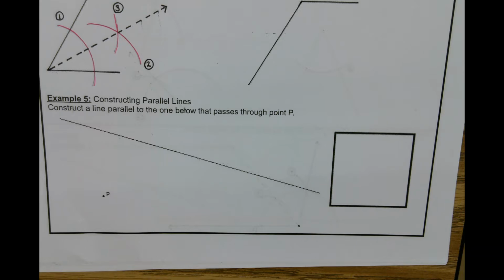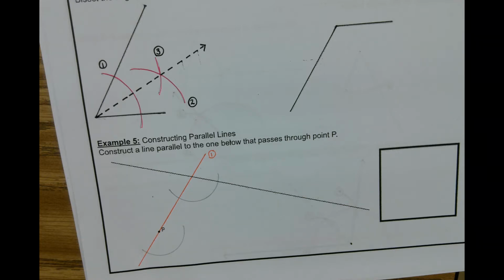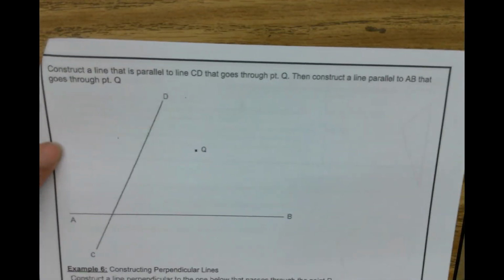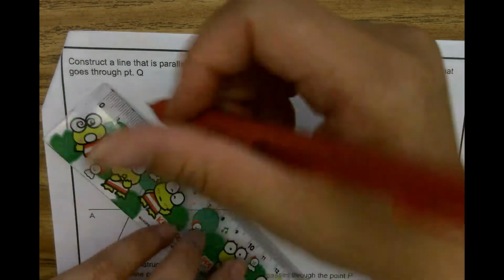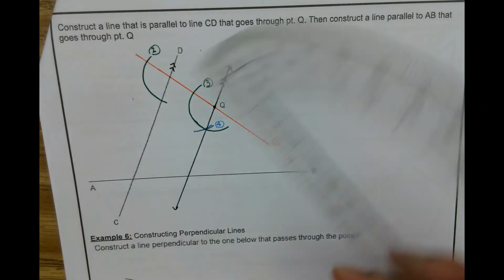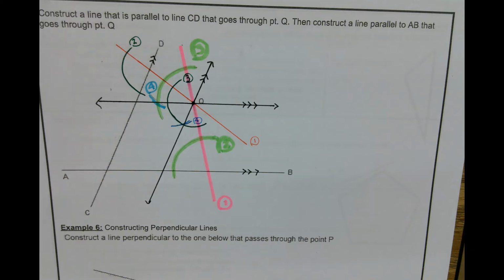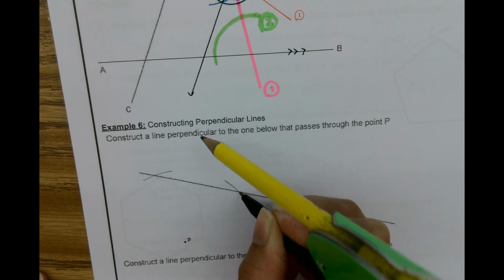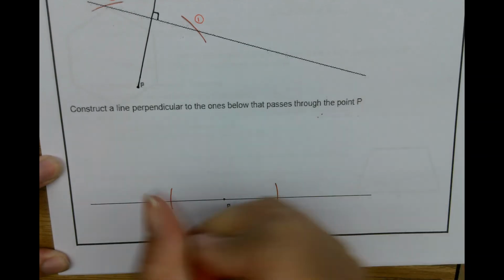Constructing Parallel and Perpendicular Lines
In this video, we learn how to construct parallel and perpendicular lines.